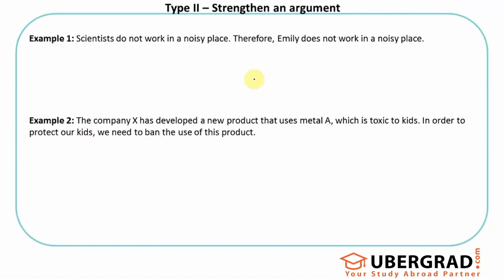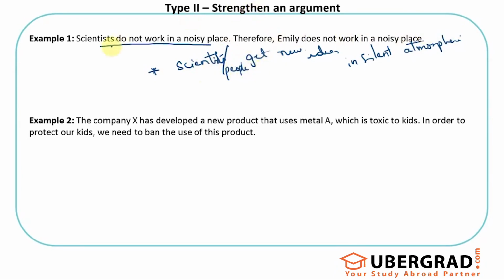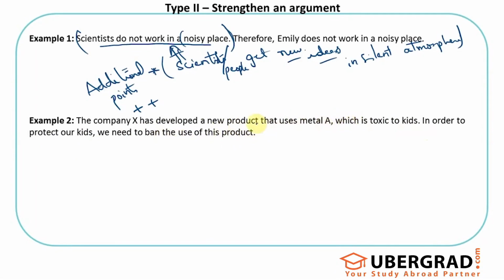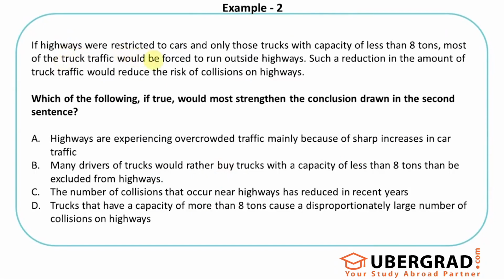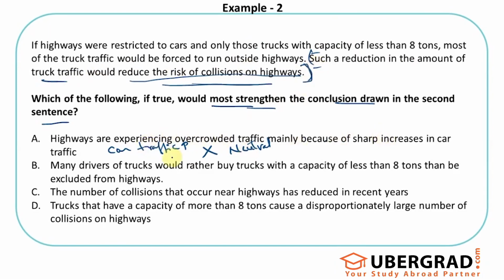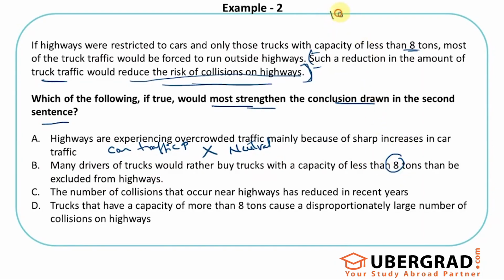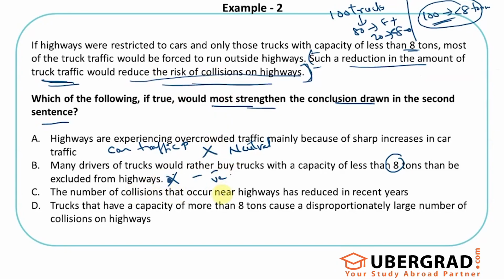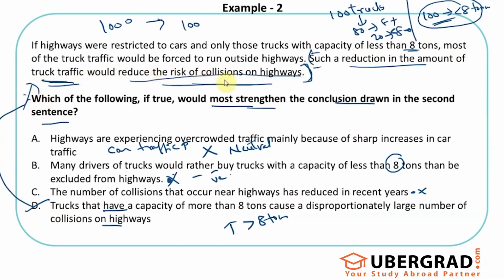Critical Reasoning - 3 (Strengthening an Argument - Introduction)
GRE Verbal Reasoning sections tests your ability to read and comprehend advanced English using Reading Comprehension and Critical Reasoning questions. Verbal Reasoning section also tests your vocabulary using Sentence Equivalence, Text Completion questions. On the whole, a GRE Verbal Reasoning section is 50% Reading Comprehension and 50% Vocabulary. In this video, we are going to discuss about Short Passage - Critical Reasoning questions in GRE Verbal Reasoning section:
Critical Reasoning questions are basically short Reading Comprehension question with less than 200-250 words in a passage. There are key types of questions in Critical Reasoning. We will discuss all of them in our videos along with important tips to crack these questions with high accuracy.
We will discuss about Strengthening an Argument based Critical Reasoning questions in this video.
Watch the remaining videos in the playlist to know useful tips to crack these questions with better accuracy.